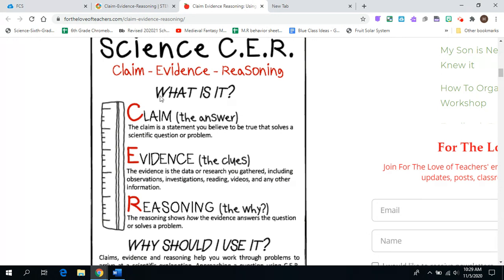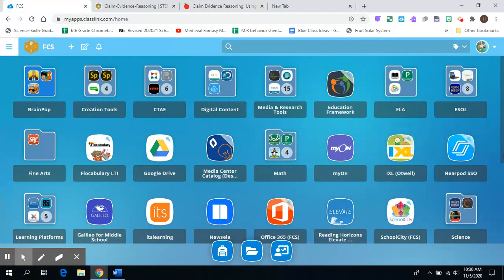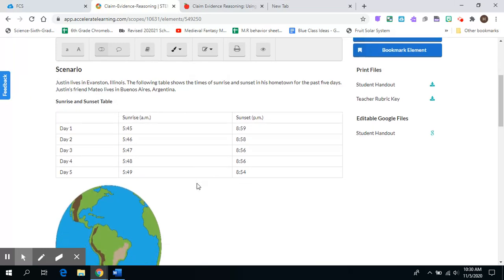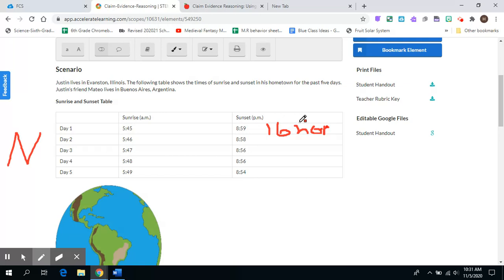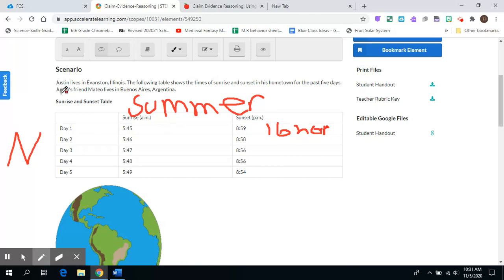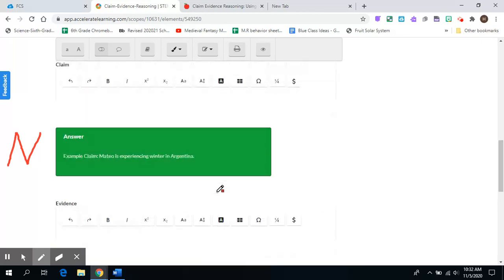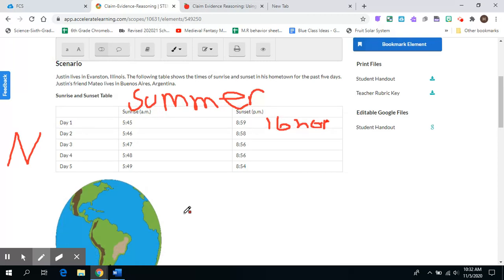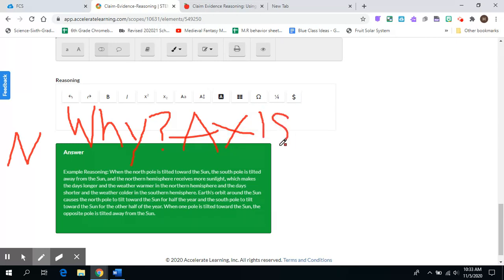Seasons CER Notes